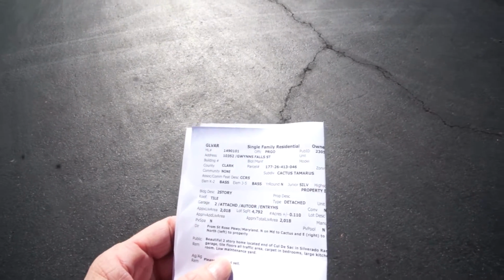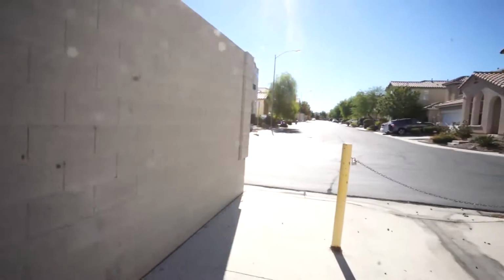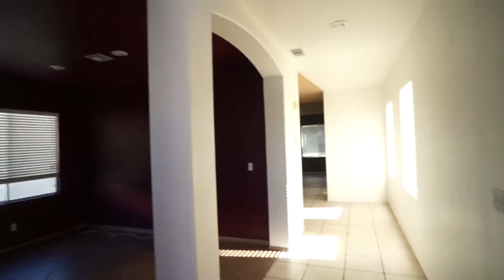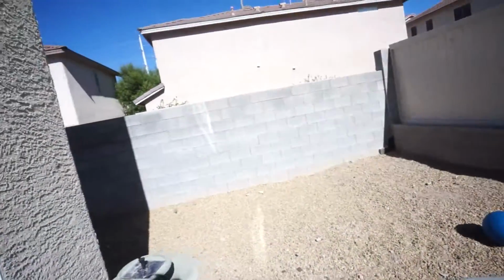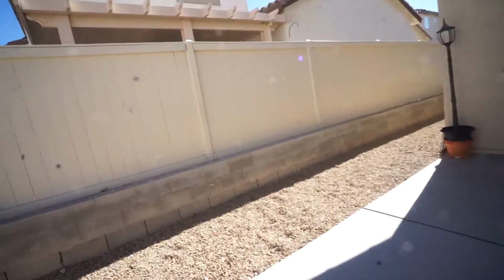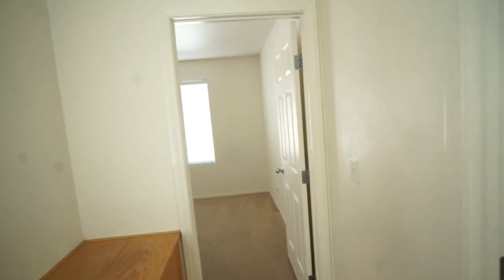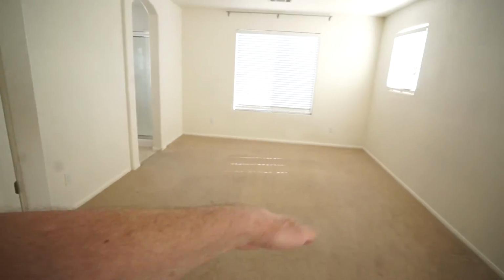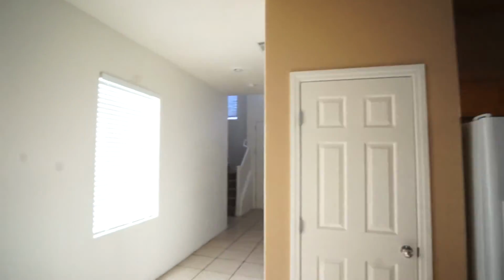Copy of 10352 Gwynns Falls